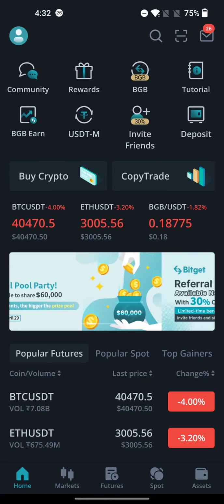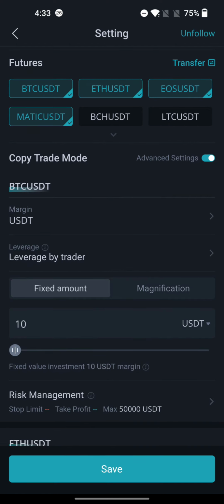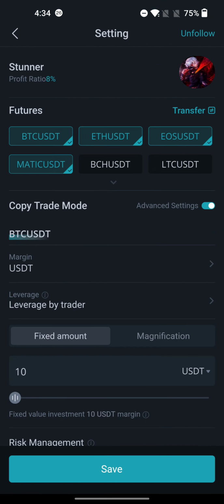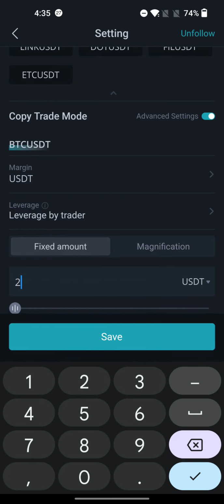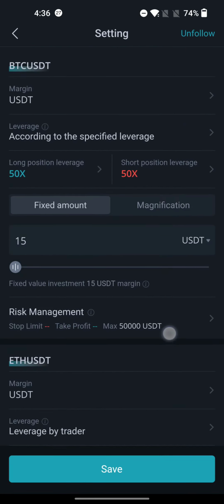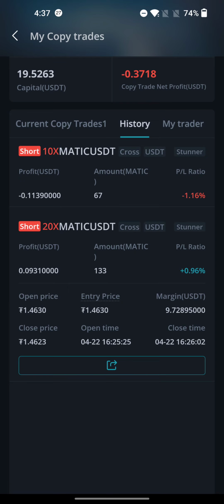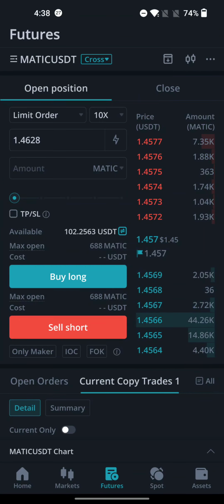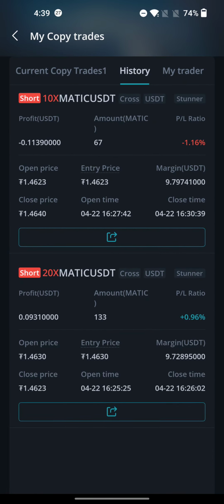Problems in Bitget Copy trading and solution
✍🏼You will learn how to stop the use of extra margin thrown into a position.
✍🏼 You will learn how to use advanced settings to hard set your margin and leverage.

👉🏼 Search for "Stunner Tradea" under copy trading to follow my trades.